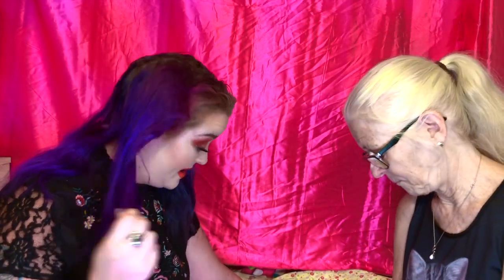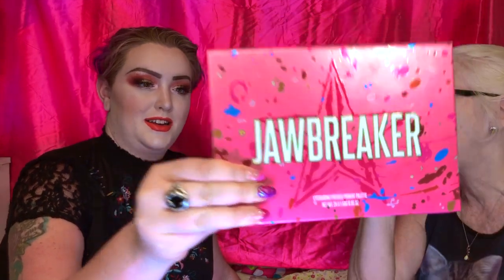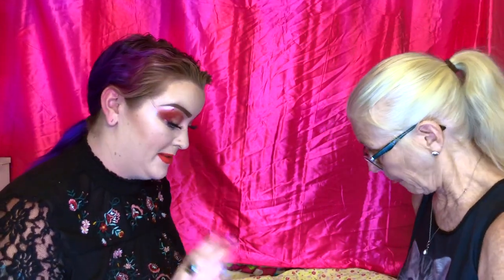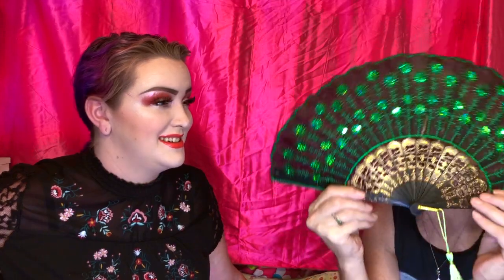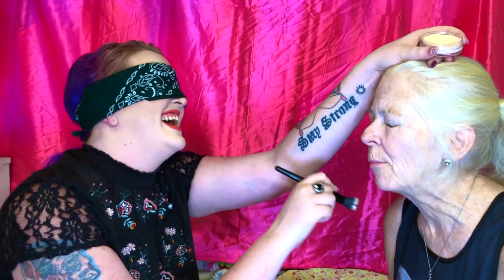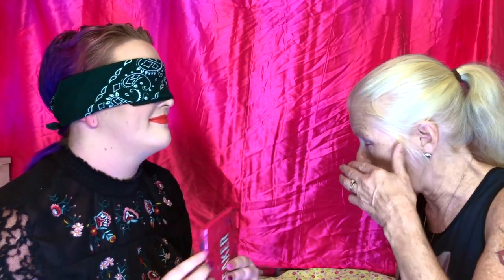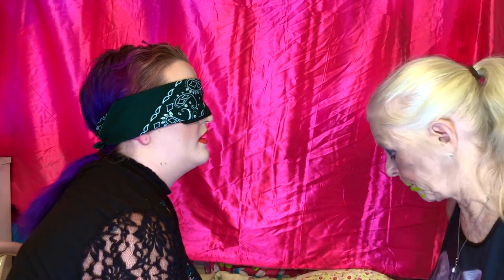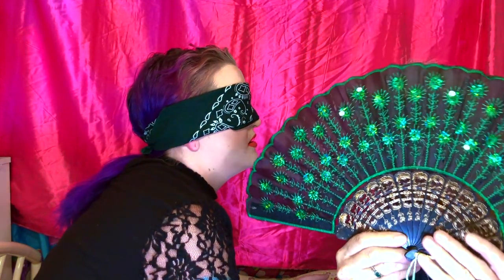Doing my mom's makeup BLINDFOLDED!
Welcome back to another video, Glam Fam. Today's video is possibly the funniest video I have ever made so far, my mom lets me do her makeup while I'm blindfolded. Just watch and see for yourself, ahahahahaha!

BRANDS/PEOPLE MENTIONED AND/OR USED:
EYES: JSC Jawbreaker palette, Urban Decay Anti-Aging primer & Waterline pencil, Benefit Cosmetics Roller Lash mascara.
FACE: Maybelline FitMe foundation & translucent FitMe setting powder, Milani blush, JSC Supreme Frost highlight.
LIPS: JSC Velour liquid lipsticks in "No Offense" & "Calabasas."

Friendly reminder: hate is not welcomed on this channel, the beauty community is supposed to support and uplift one another. Remember that next time you go to say something to someone. Stay strong, stay beautiful, and love yourself always.